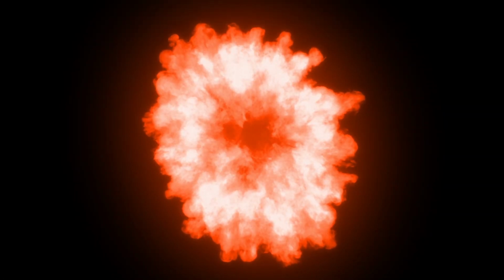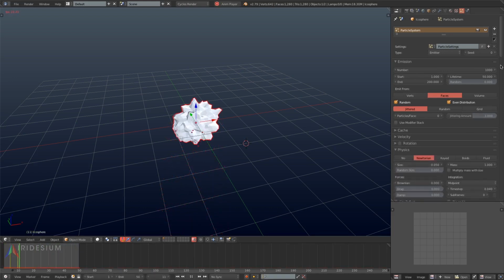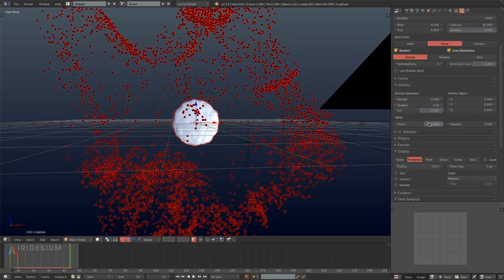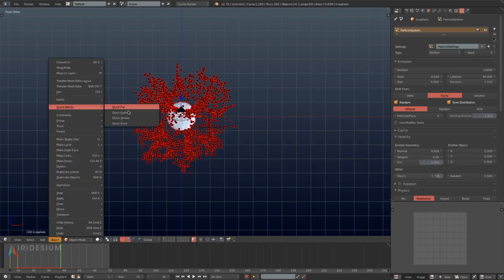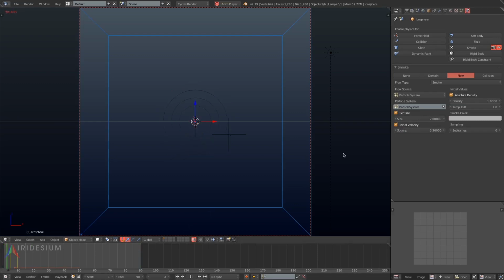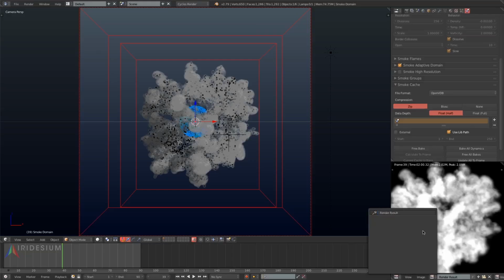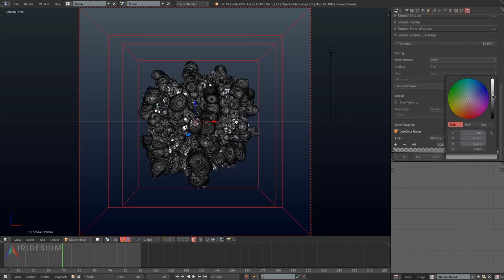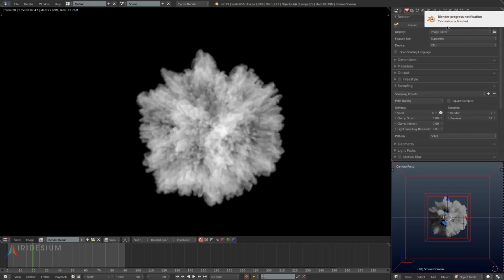How to Make Cinematic Energy Blasts in Blender - Iridesium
In this exciting tutorial, you will learn how to make your very own cinematic science-fiction energy blasts!